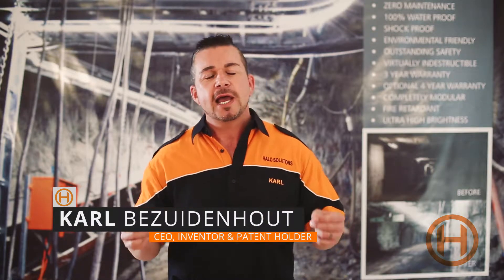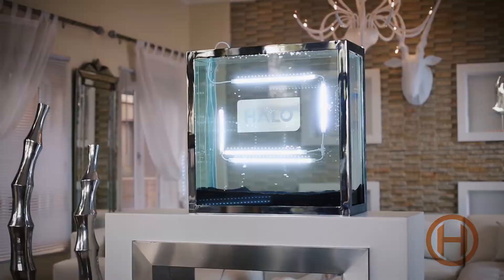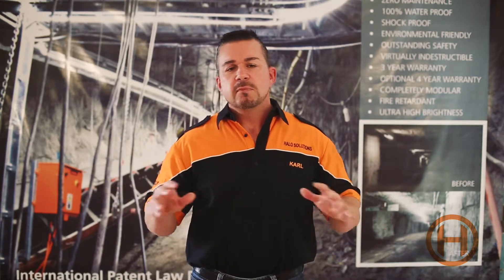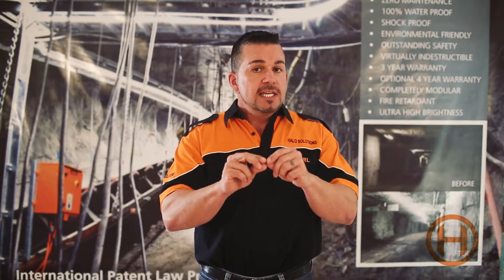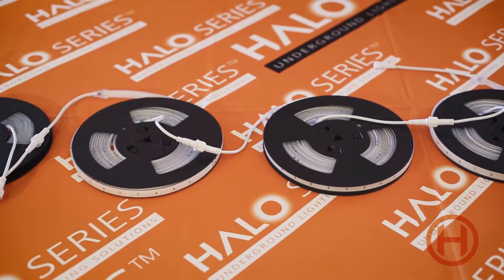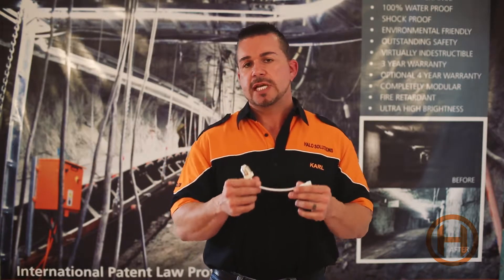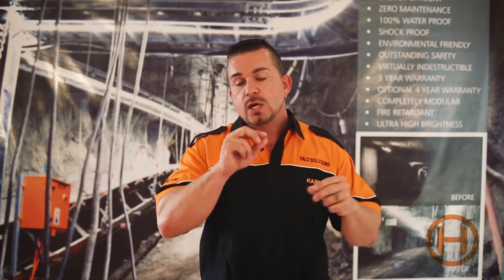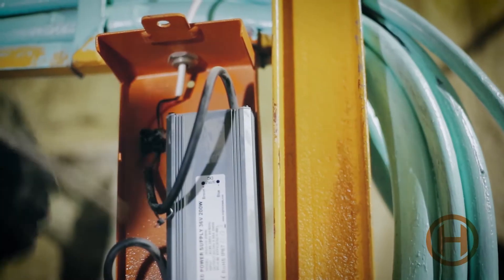HALO Solutions - 2nd Generation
The ground-breaking 2nd Generation HALO1 LED strip lighting launched in 2017, is considered to be the most technologically advanced underground lighting system in its class, with estimated lifespans of up to 10 years. every design facet of HALO carefully & meticulously considered in line with its dynamic & volatile operating environments, & incorporates highly specialized components & carefully selected materials working together in synergy to create a high quality reliable lighting platform, which delivers optimal levels of illumination in the most destructive of environments.